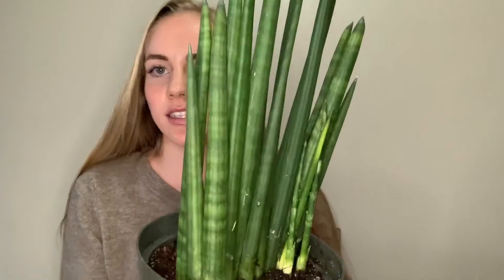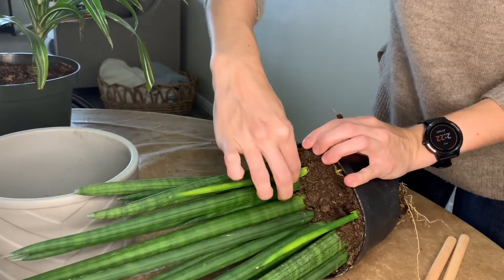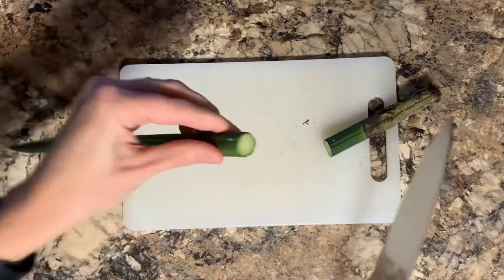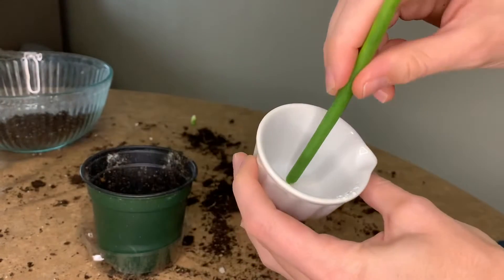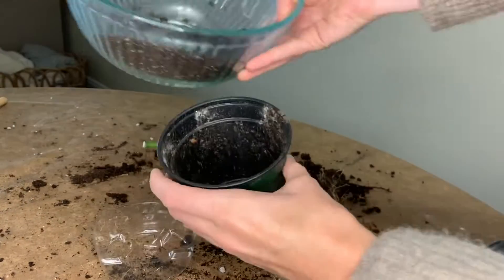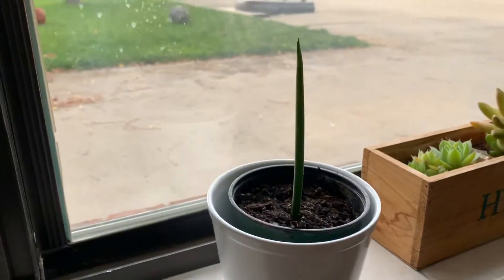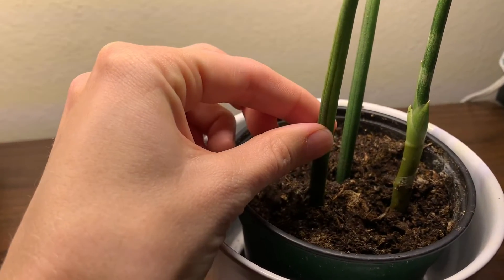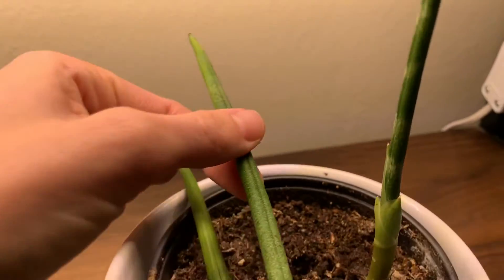How to Propagate Sansevieria cylindrica | African Spear Snake Plant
My process of propagating Sansevieria cylindrica step by step.

→ Rooting Powder
→ Succulent Soil Mix

LEARN MORE ABOUT INDOOR PLANT & GARDEN CARE

QUESTIONS?